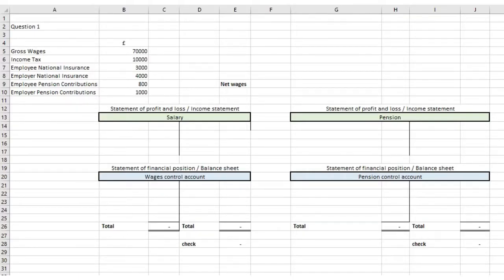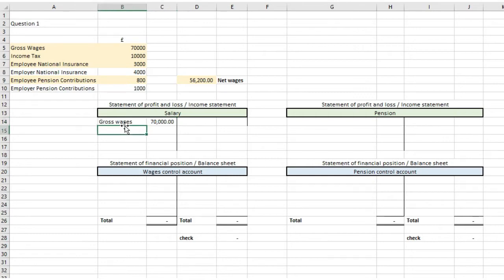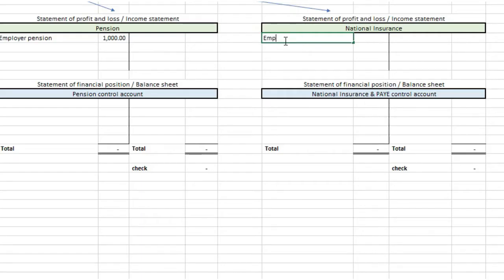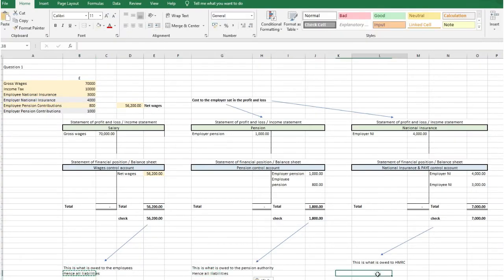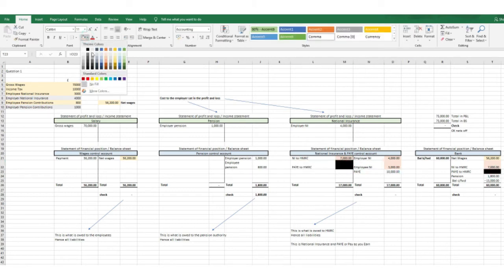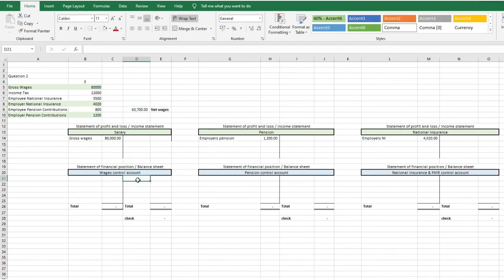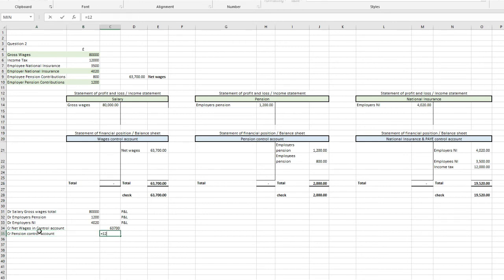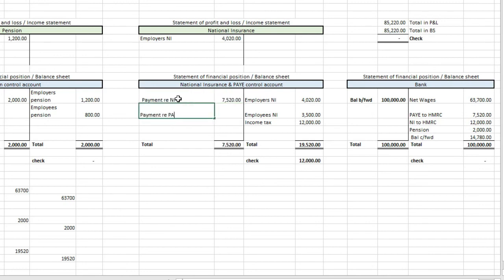Accounting - Payroll Journal Entries UK - Accounting for Beginners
In this video I demonstrate two separate examples in excel of how gross wages, net wages, employers pension contributions, employees pension contributions, employers national insurance and employees national insurance is accounted for with the use of T accounts.

I also provide the journal details with the relevant debits and credits as well as what the payment journal entries would be in the financial statements.

It is useful to remember that the wages control account, pension control account and PAYE (pay as you earn) and NI (national insurance) control accounts are all liabilities as they relate to money owed outside of the business such as to HMRC or to the employees in the business.

When completing the profit and loss T accounts and journal entries remember that we need to look at this from the point of view of the employer and not the individual employees.